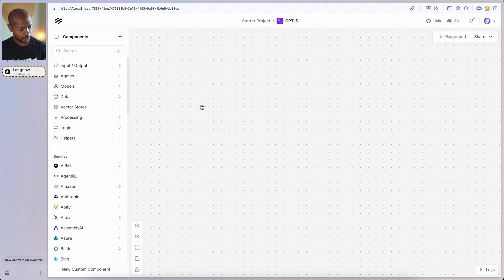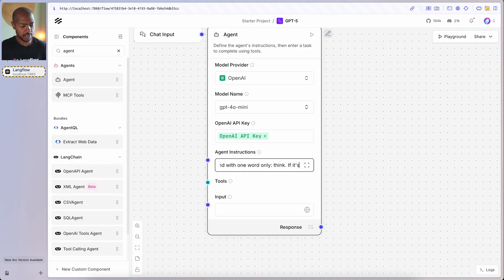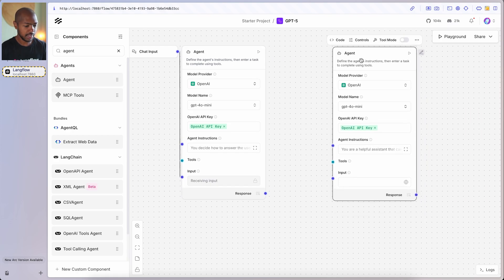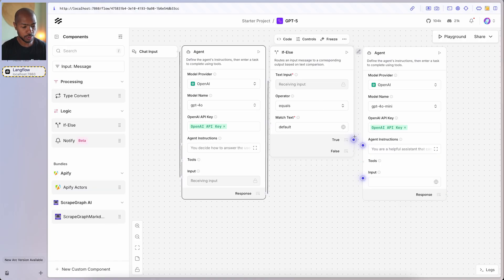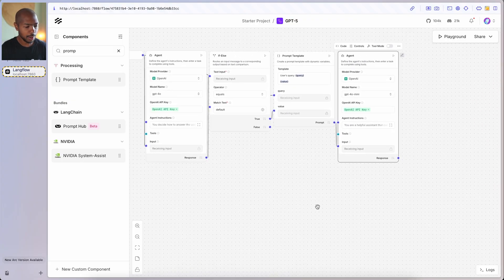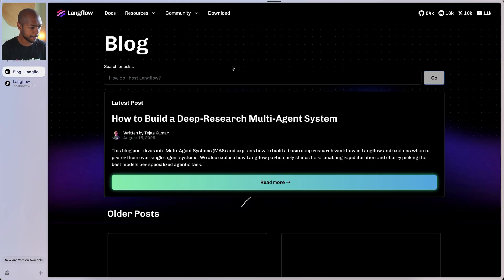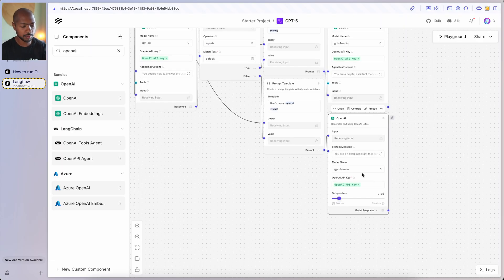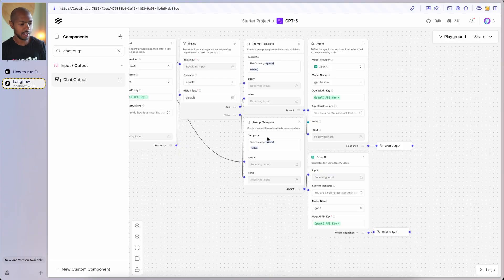How to build your own GPT-5 style experience with Langflow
In this video, we explore how OpenAI's GPT-5 simplifies the process of selecting the right language model for users by reducing the number of choices and leveraging AI's intelligence.

We demonstrate how to build a similar system using Langflow, allowing an AI to choose the appropriate model for a given task. The video walks through setting up a multi-agent system in Langflow, using conditionals for decision-making, and integrating OpenAI's language models. We also provide insights on using Langflow's blog as a resource for further customization.

Chapters

00:00:00 Introduction
00:01:00 Setting up Langflow for model selection
00:02:20 Implementing conditionals and routing
00:04:00 Using GPT-5 models in Langflow
00:06:00 Testing the system in Langflow playground
00:07:26 Conclusion and resources